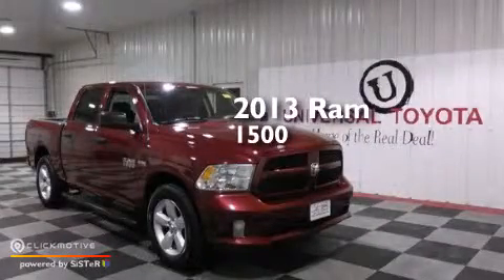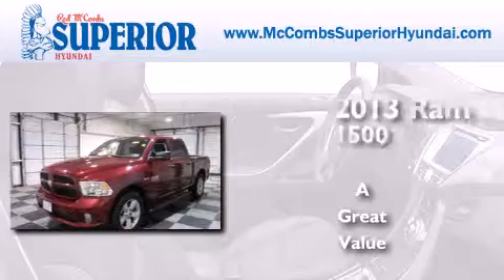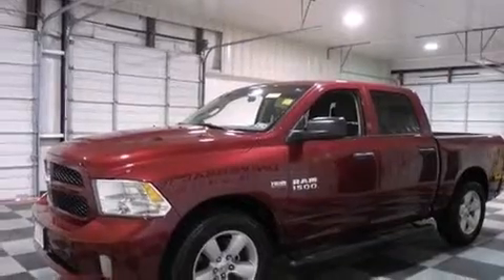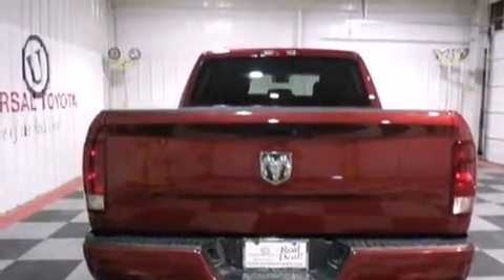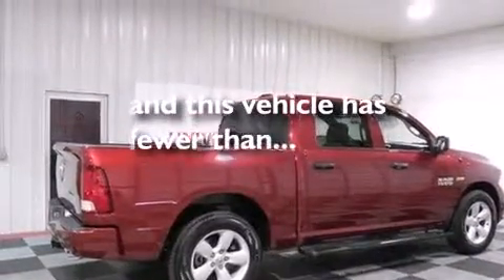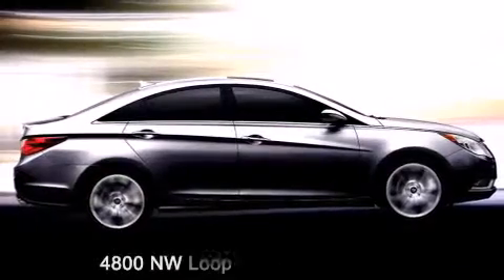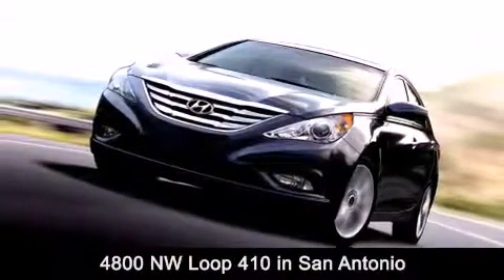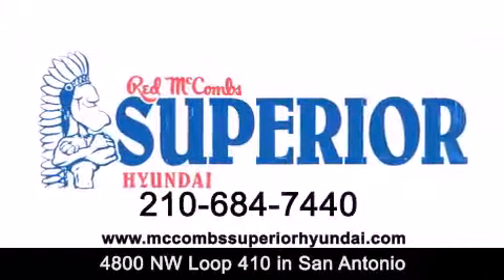2013 Ram 1500 New Braunfels TX Red McCombs Superior Hyundai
Walk around Video for our 2013 Ram 1500 here at Red McCombs Superior Hyundai . Red McCombs Superior Hyundai has been honored to serve the San Antonio , Kirby , New Braunfels , and Boerne , TX area . We promise that your experience at our dealership will exceed your expectations ! We have a great selection of new and used vehicles and would love to tell you about any additional discounts on the 2013 Ram 1500 . Stop by Hyundai Northwest where we are At Your Service ! Year : 2013 Make : Ram Model : 1500 Engine : Gas V8 5.7L/345 Trans . : Automatic Exterior : Flame Red Miles : 8,183 Interior : Call for color Stock : 64174 Red McCombs Superior Hyundai 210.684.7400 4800 NW Loop 410 San Antonio , TX 78229